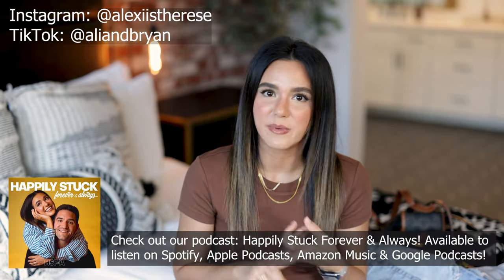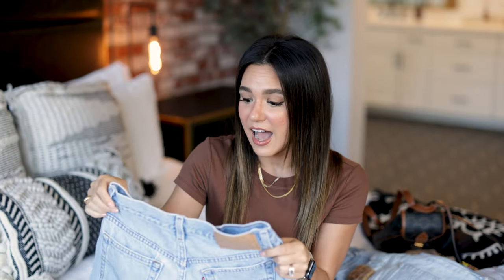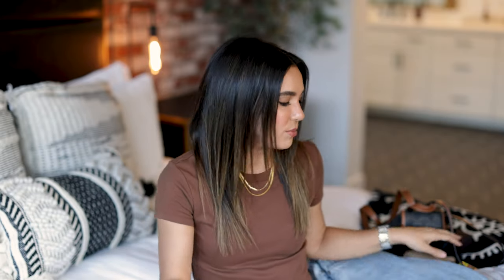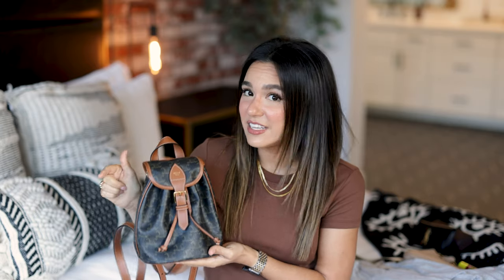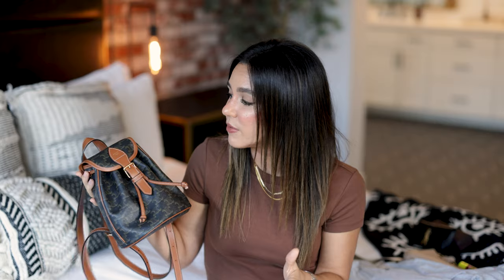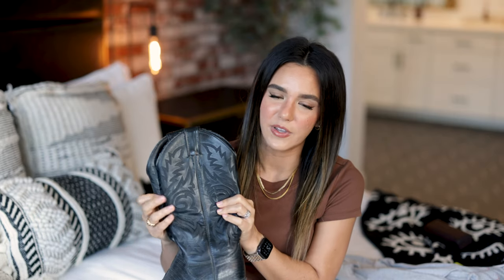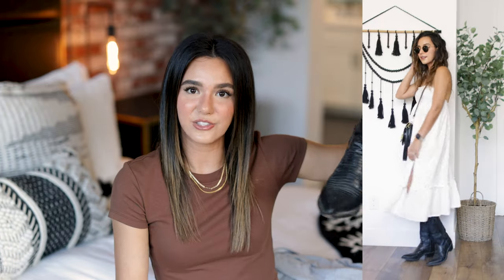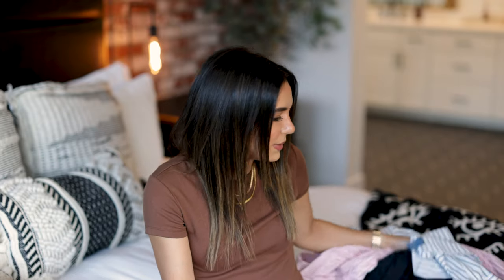FAVORITE THRIFTED/SECOND HAND FASHION PIECES (vintage, designer, tips & tricks) | 2022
Sharing my favorite second hand pieces yet! Below I listed some similar items as well as exact links to some of the pieces that are still available in case you're interested in anything I shared. Spill all your thrifting tips in the comments :)

Prada Re-Edition 2005 Saffiano Leather Bag (Cameo Beige)

Saint Laurent Black Monogram Envelope Flap Compact Card Holder Wallet

Chanel Dad Sandals (similar)

PRADA Monolith Leather Lug-Sole Chelsea Booties

Black Cowboy Boots (similar)

Harley Davidson Tee (similar)

Vintage Disney Sweatshirt (similar)

Vintage Button Down Shirts (similar)

Outfit Details:
Top (Chocolate)

Equipment I Use:

Camera:
Canon EOS R5 Full-Frame Mirrorless Camera (Body Only)

Lenses:
Canon RF 50mm F 1.2L USM Lens, Black
Canon EF 24mm f/1.4L II USM Wide Angle Lens